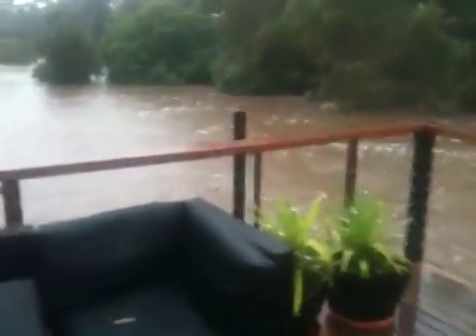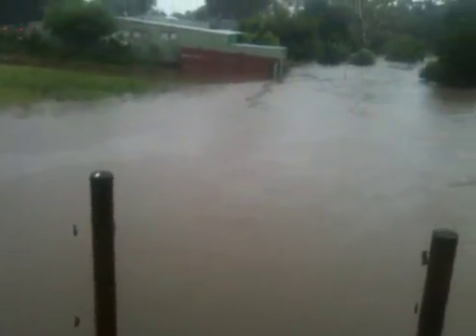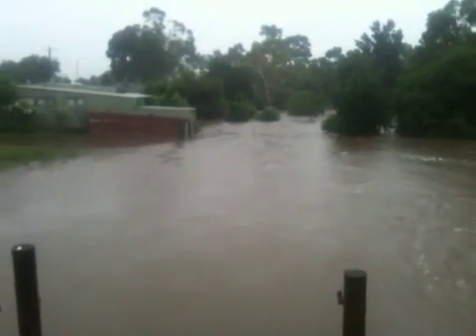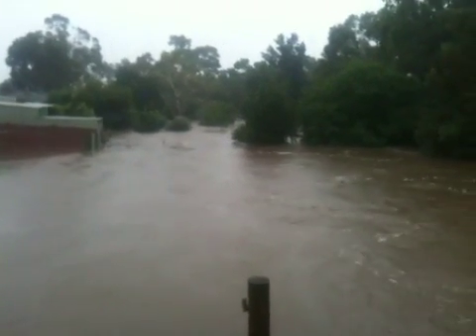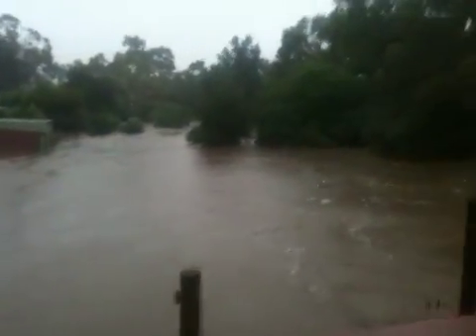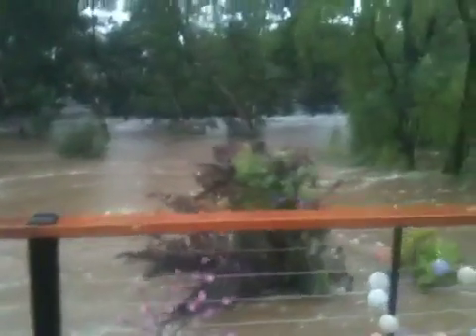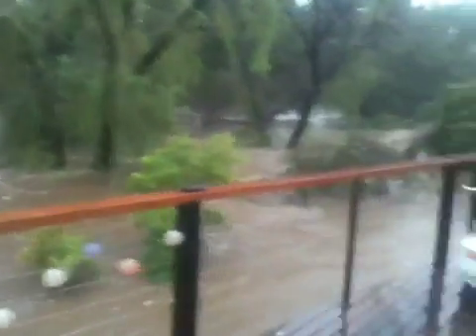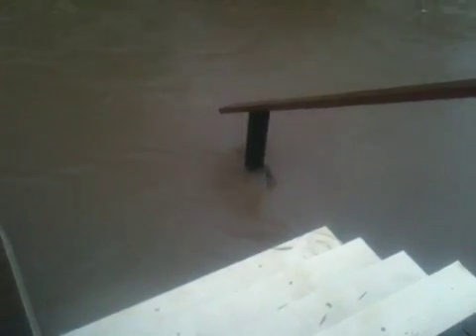Carisbrook Floods 2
Flooding at Carisbrook